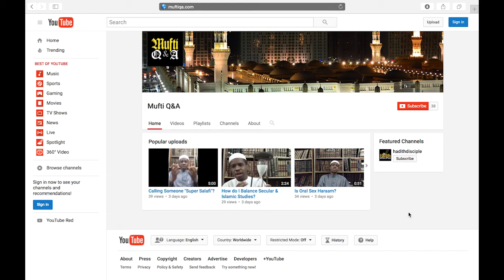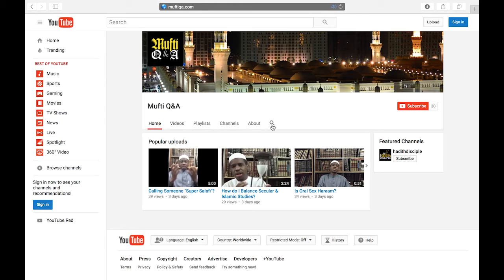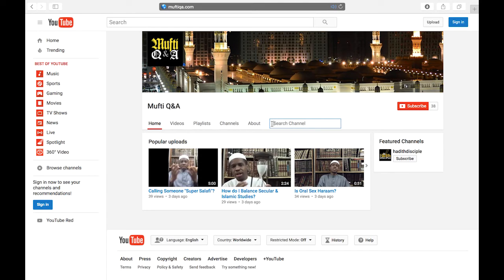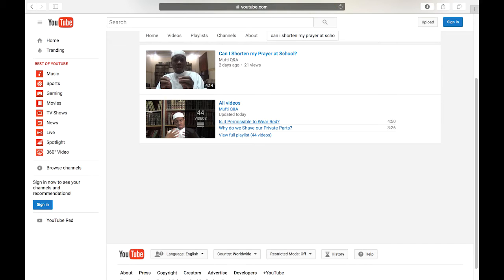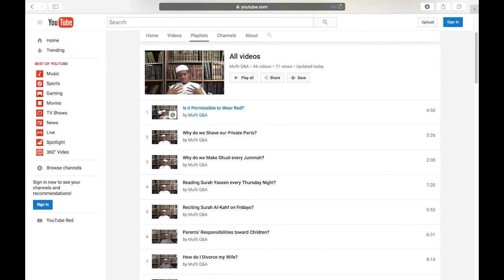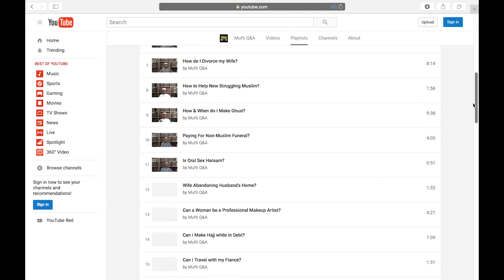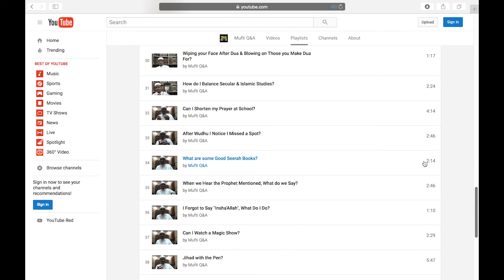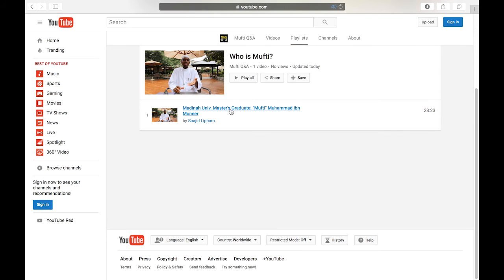How to Use MuftiQA.com